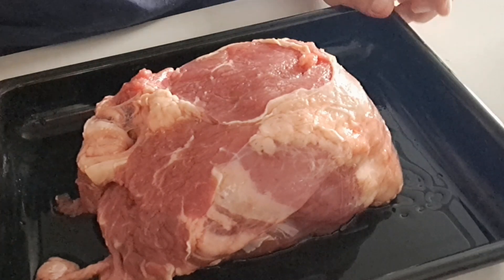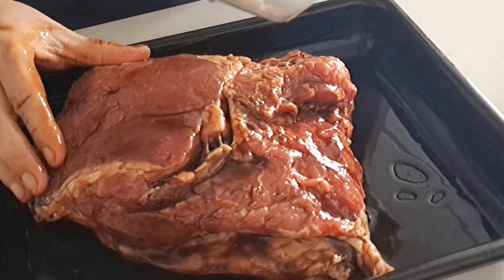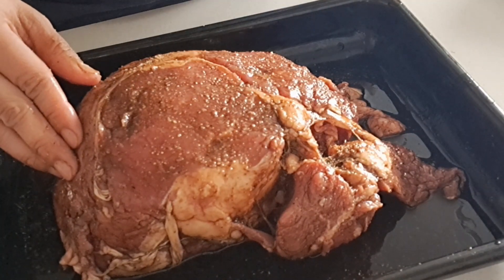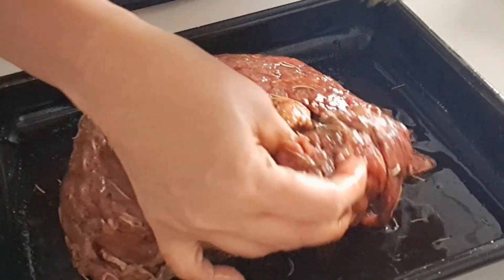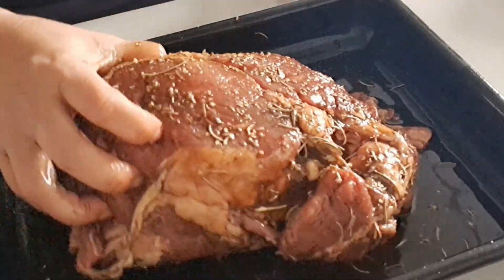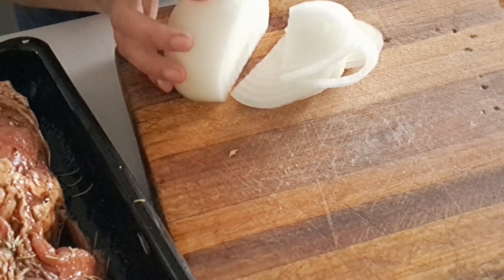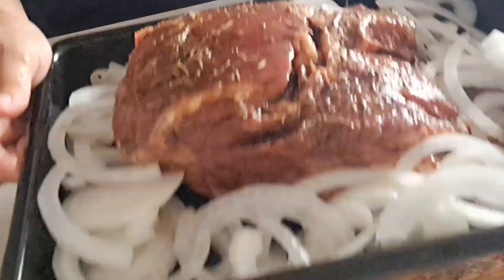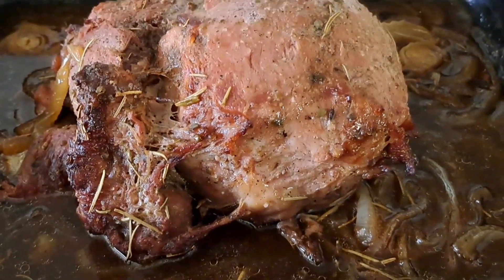Roast Beef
In this video I show you how to make your roast beef special on this holiday season.